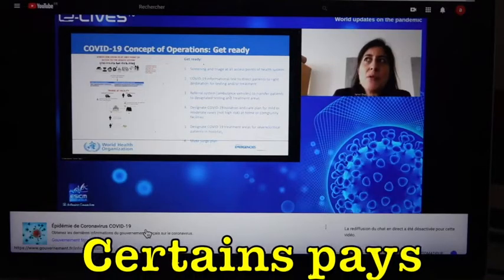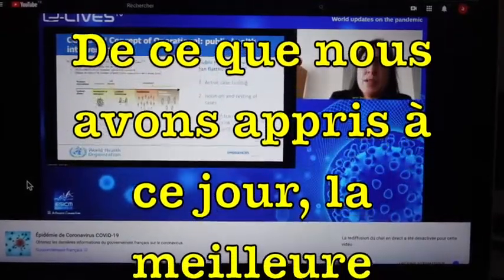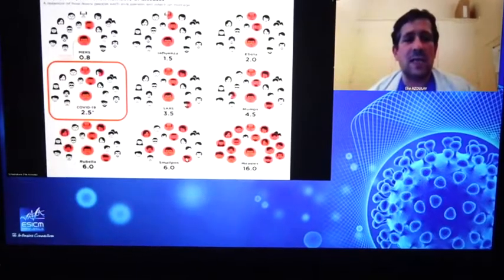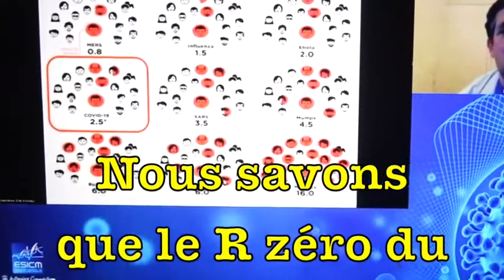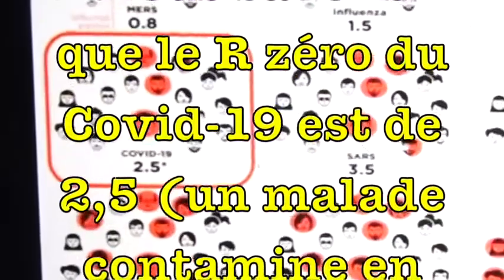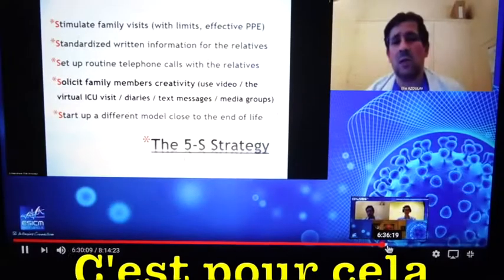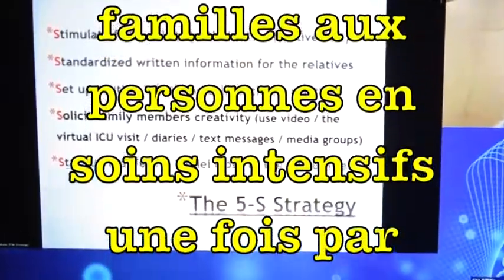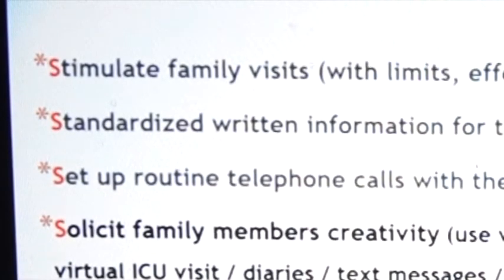Les médecins réanimateurs face au covid-19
Les médecins réanimateurs sont confrontés à un énorme défi pour prendre en charge les malades du coronavirus en situation critique. Leurs témoignages montrent les difficultés qu'ils rencontrent. En France près de 6800 patients sont actuellement hospitalisés dans des services de soins intensifs.